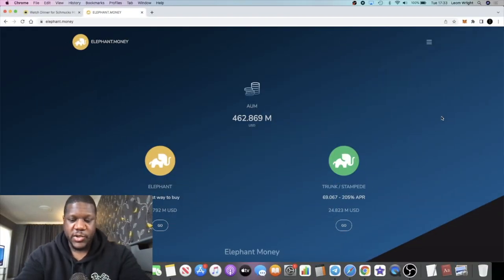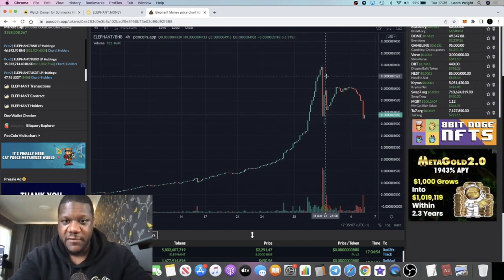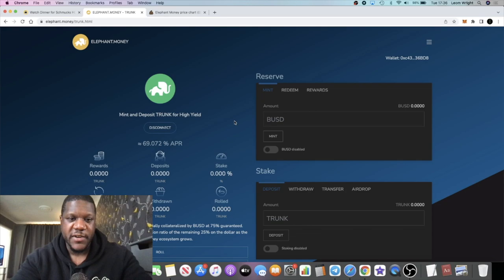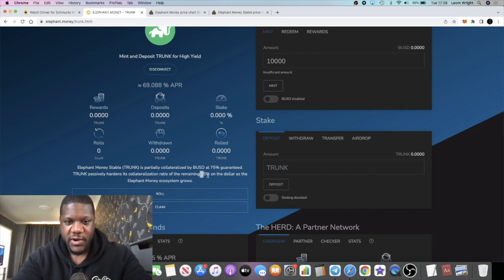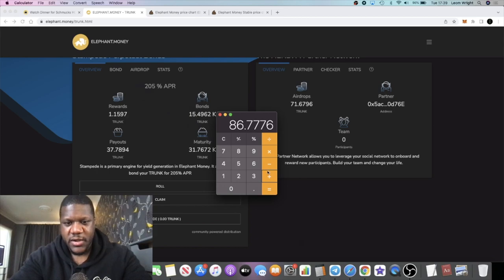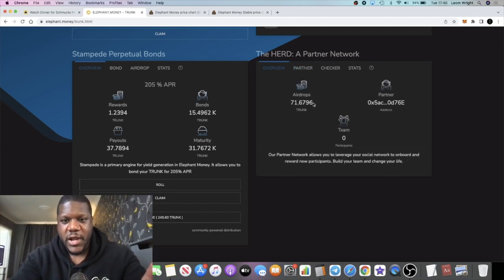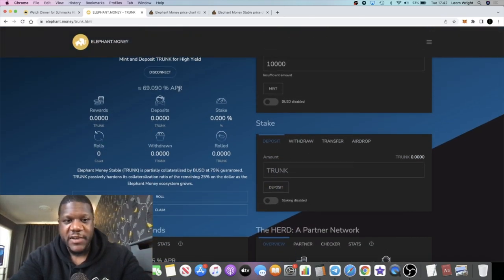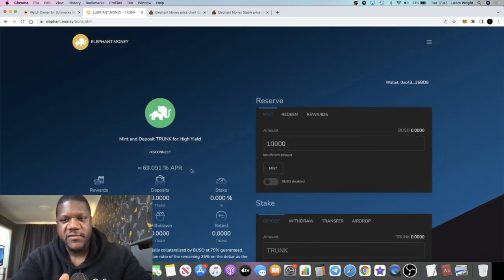Bonding $15,496 In $TRUNK Stampede Elephant Money $2600 Per Month!!